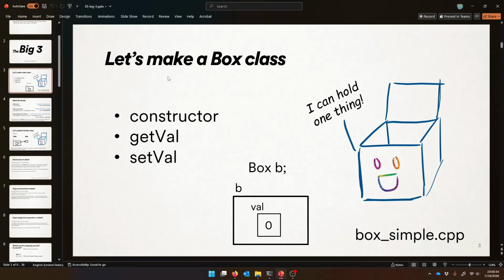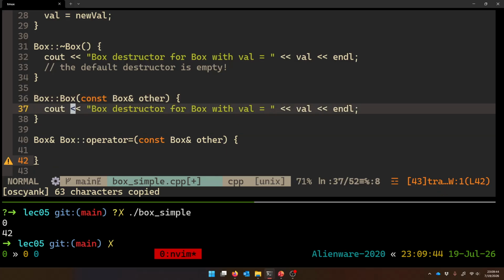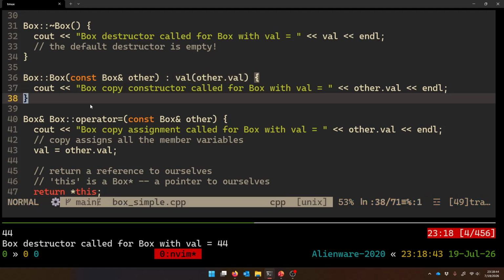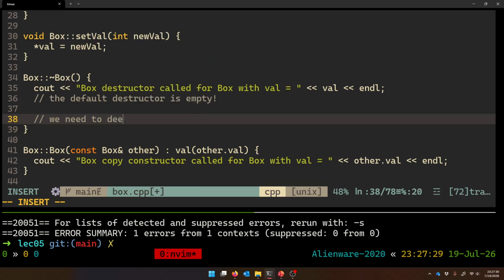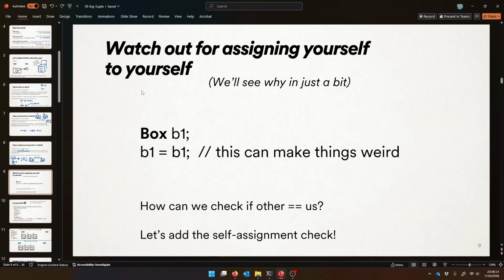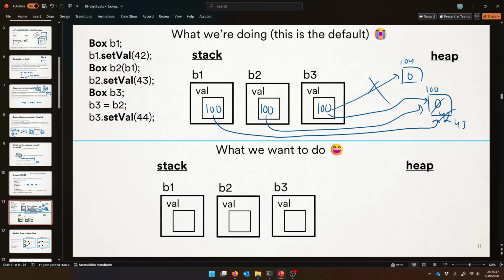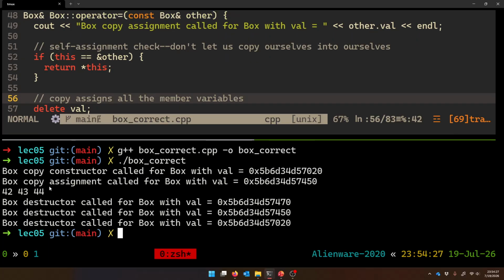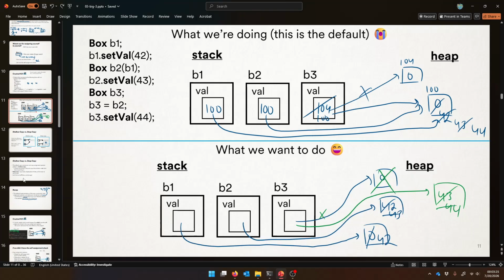CSCI 41 Lecture 5